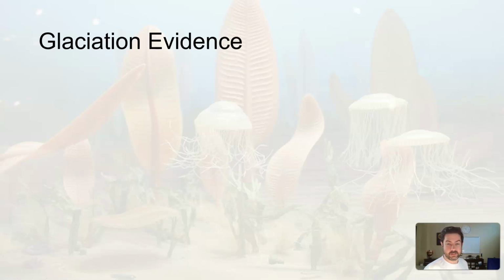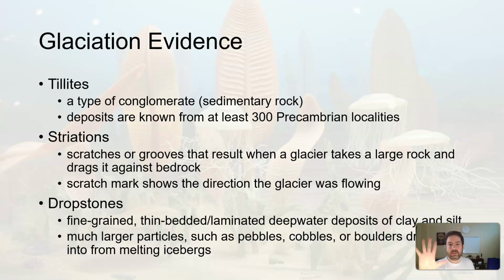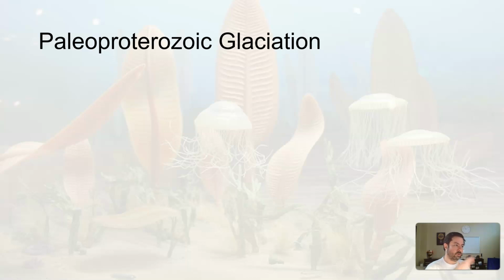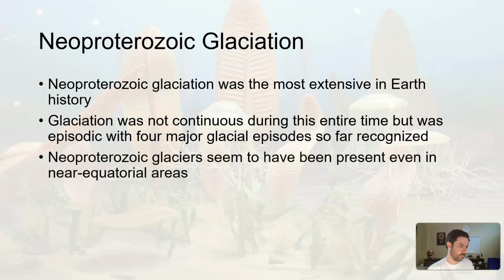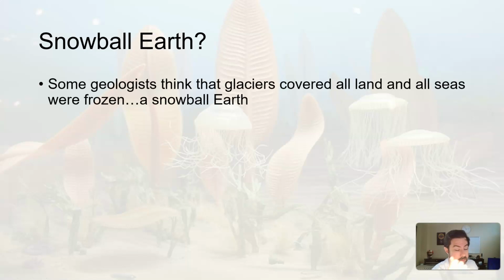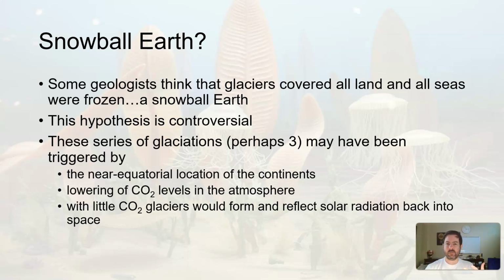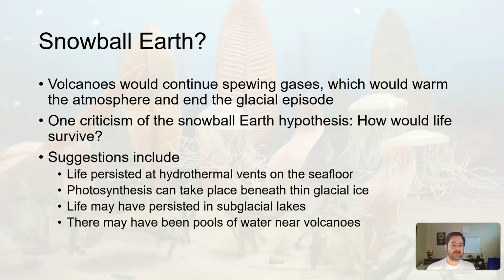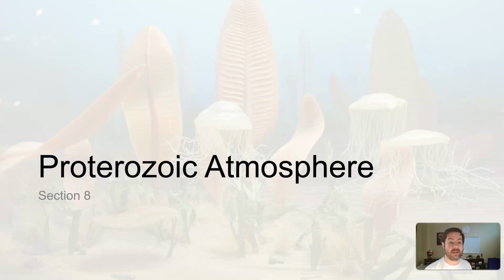GLG102IN Online - Unit 8 Lecture Section 7 - Proterozoic Glaciation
Historical Geology